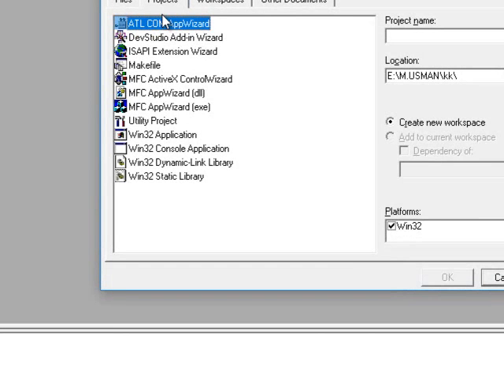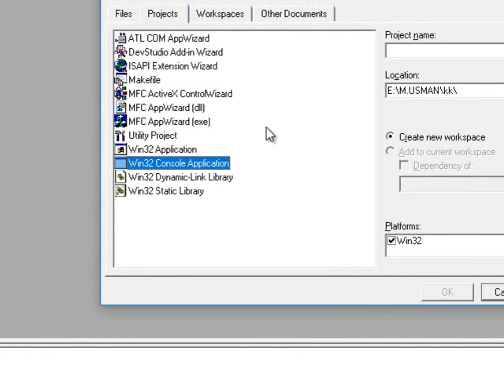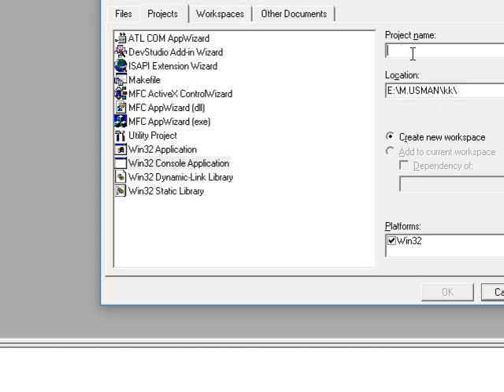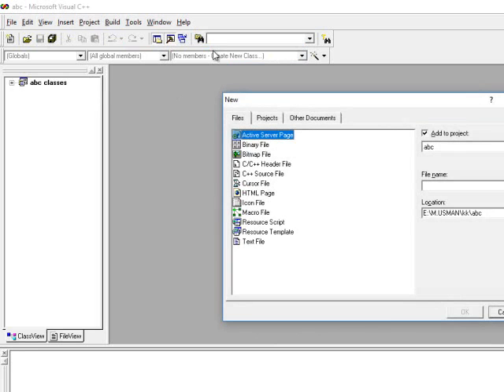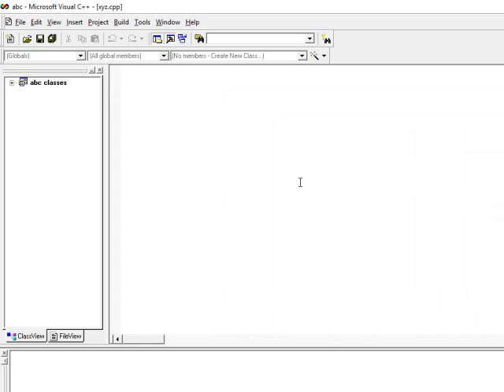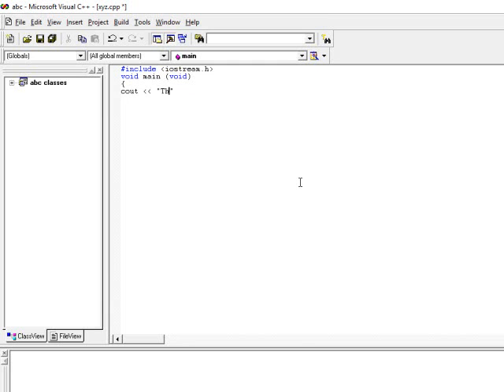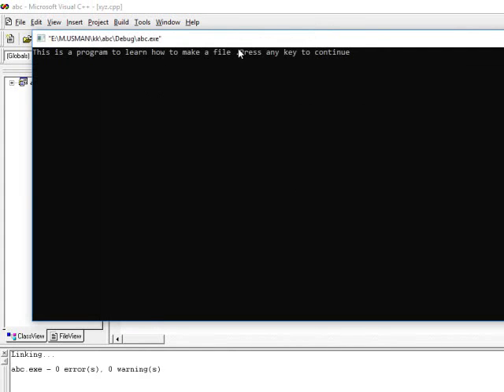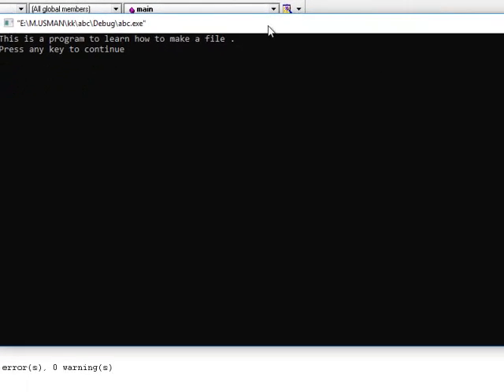New project in Visual Studio 2017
What's going on Guys . Welcome to C++ Tutorial .
Sorry for changing our software because till now ,we are using Dev But now onward we will use Microsoft Visual Studio.

In this tutorial we will learn how to make a new file or a new project in Microsoft Visual Studio.Where we wanna go and selecting a file and where to save moreover we revise our previous lecture of How to write , compile , build and run our simple most program.